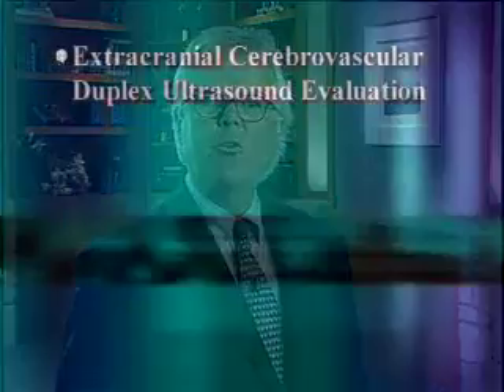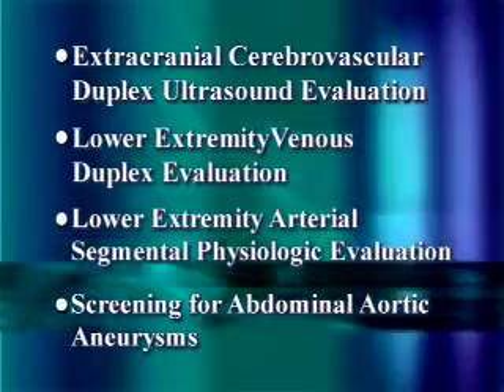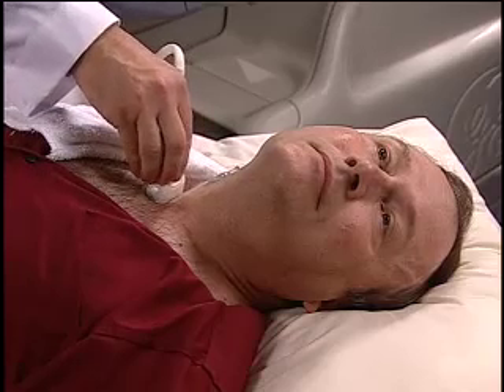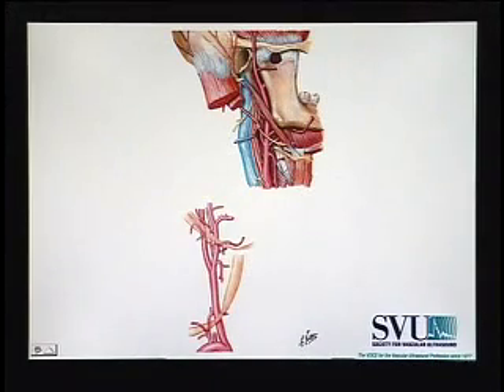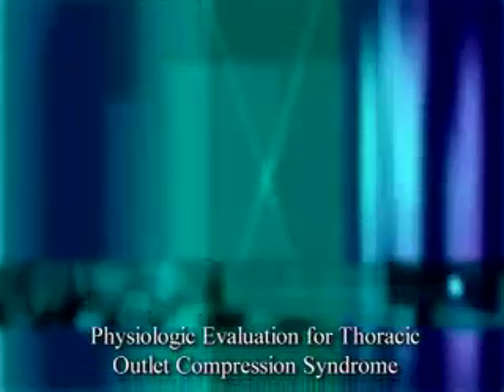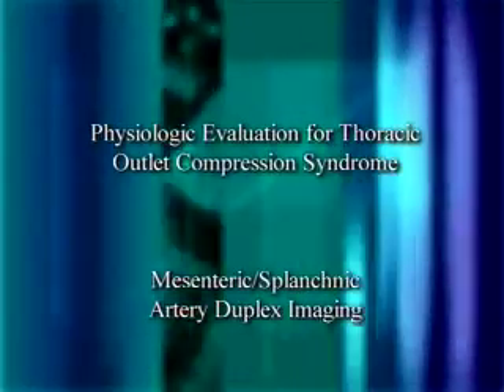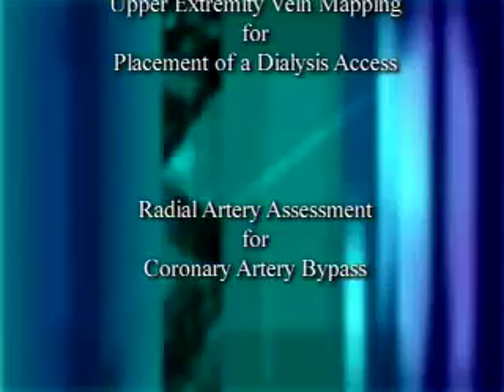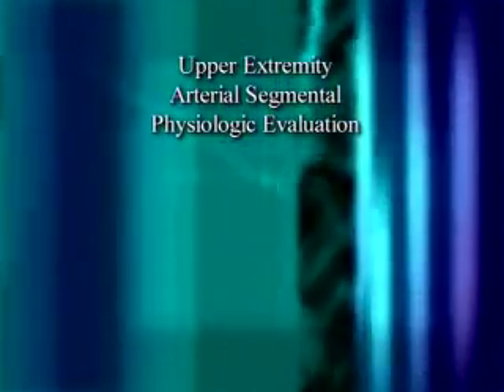An Introduction to the SVU Professional Performance DVD Series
Sponsored in part by GE Healthcare, in conjunction with SVU—The VOICE for the Vascular Ultrasound Profession since 1977.

These educational DVDs provide a comprehensive approach to all components required to perform vascular ultrasound examinations. They are based in part on SVUs Professional Performance Guidelines for vascular ultrasound studies. They extend and refine those general Guidelines, which reflect behavior and performance levels expected in clinical practice, to better reflect the day-to-day practice of vascular technology.

Each SVU Professional Performance DVD is approved for 1 SVU-CME. to order the DVD and to take your DVD test!